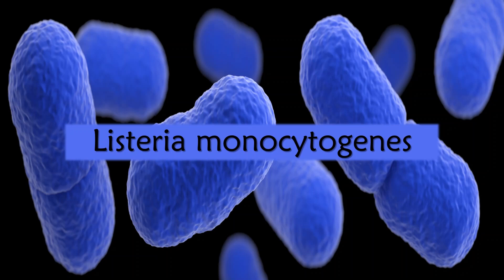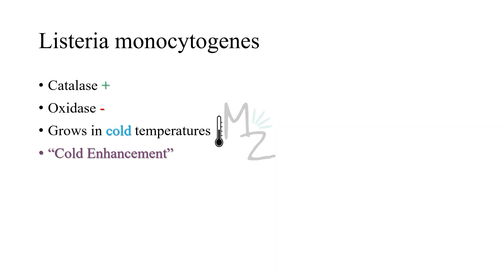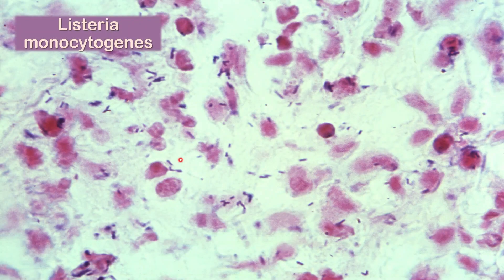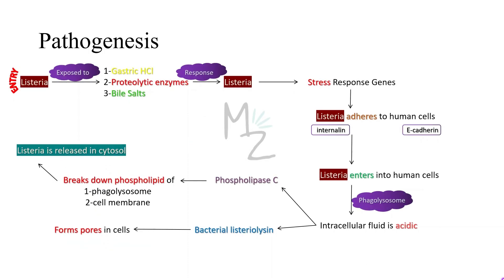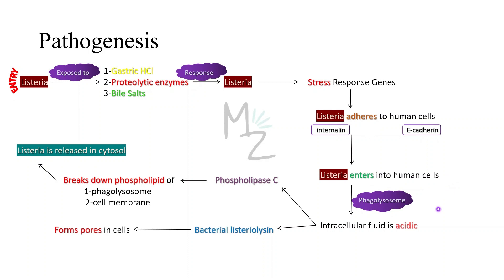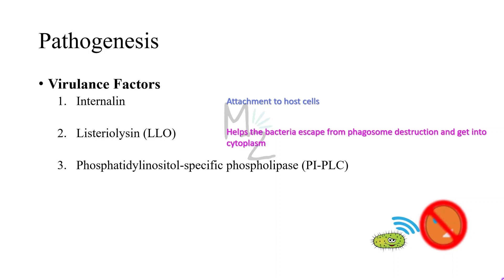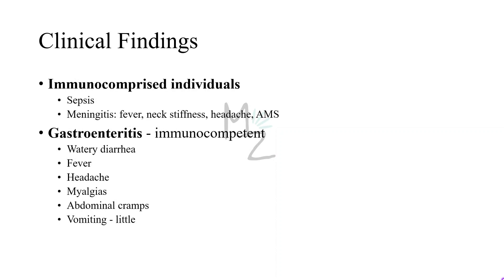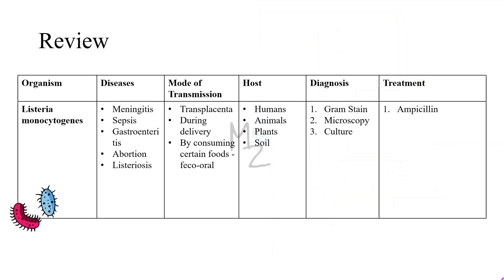Listeria monocytogenes - Listeriosis: Morphology, Pathogenesis, Clinical Findings, Treatment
Assalamualaikum everyone!
I hope you are all fine. Today, I am lecturing you on listeria monocytogenes, its morphology, habitat and transmission, pathogenesis, clinical findings, lab diagnosis, treatment, and prevention. I hope you'll find this video helpful. Share your valuable feedback in the comments.
Cheers!

TIMESTAMPS:🎯
00:00 Intro
00:20 Classification of Bacteria
1:24 Listeria monocytogenes
3:23 Lecture Outline
3:38 Morphology
4:43 Habitat
5:04 Transmission
6:10 Pathogenesis
12:12 Clinical Findings
13:04 Lab Diagnosis
14:37 Treatment
14:55 Prevention
15:13 Review
AMAZON RECOMMENDATIONS: 🛍️
📚 Books